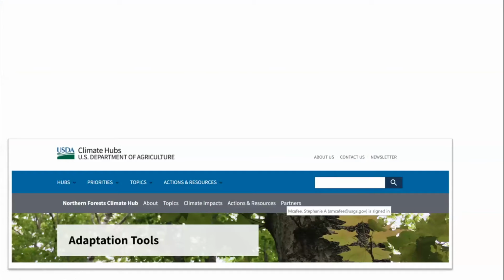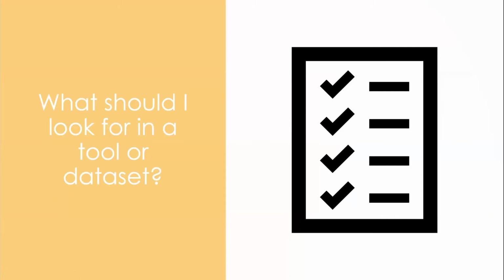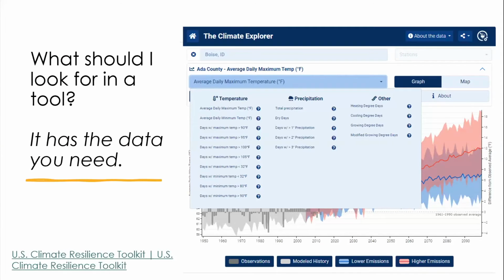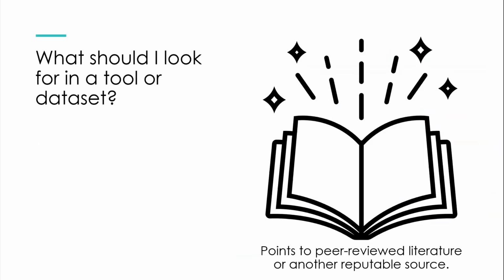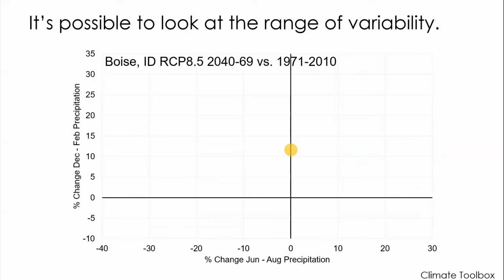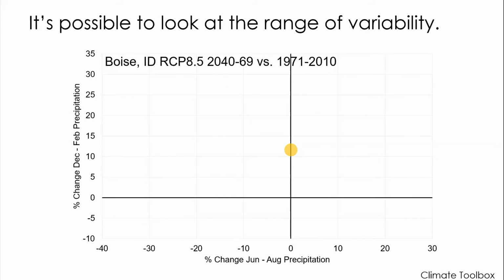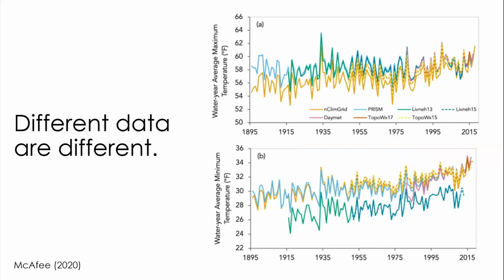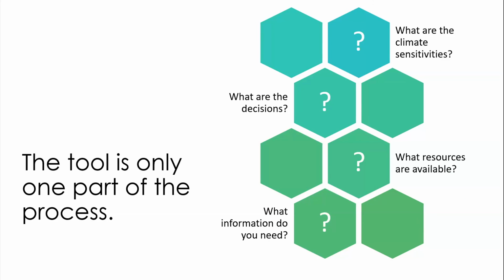Sagebrush VC3 Overview of Climate Adaptation Tools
This presentation provides a brief overview of things to keep in mind when you are selecting climate adaptation tools for natural resource management.